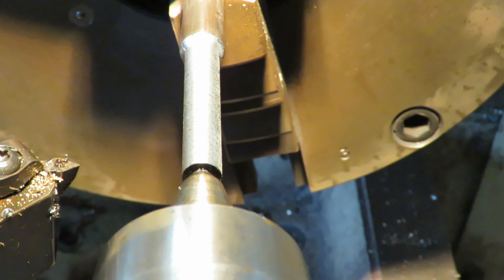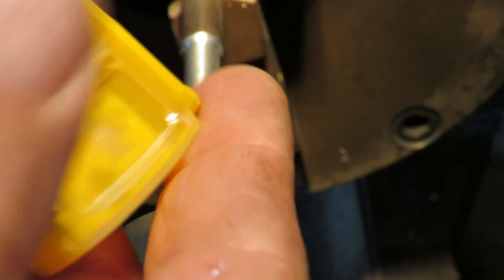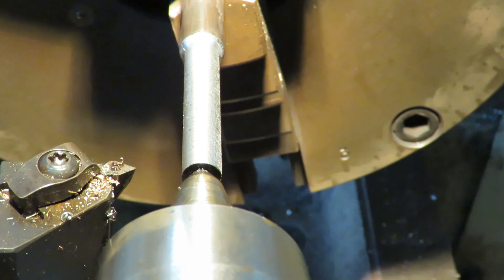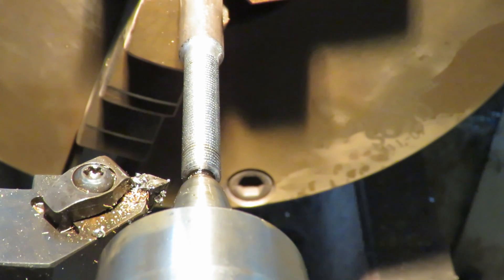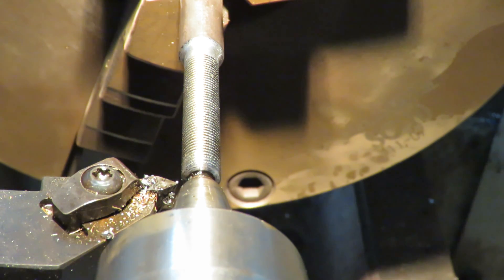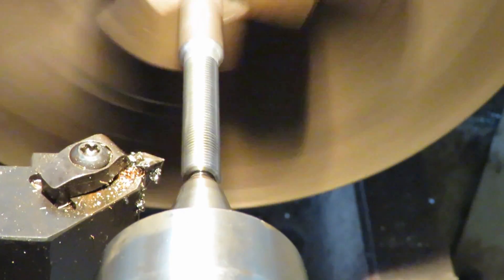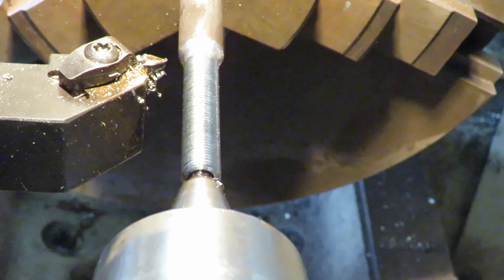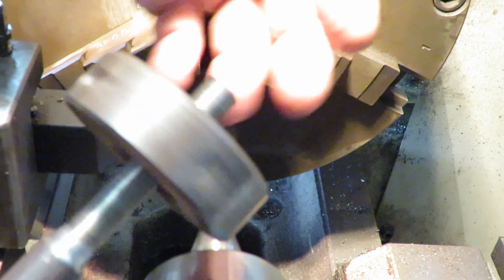High tensile bolts Single Point threading to a reduced size.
I have machined down these 1/2" diameter long bolts to 3/8 inch. and am cutting the new threads in 3 passes with Kennametal 60 degree threading inserts 2 roughing and one finishing pass @ 460RPM. I couldn't use my geometric head because I don't have this size dies.